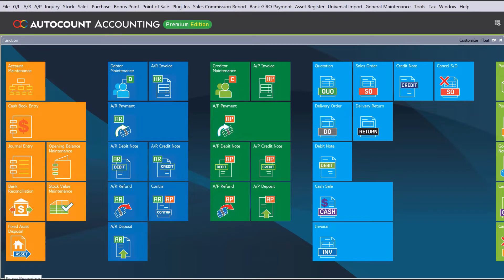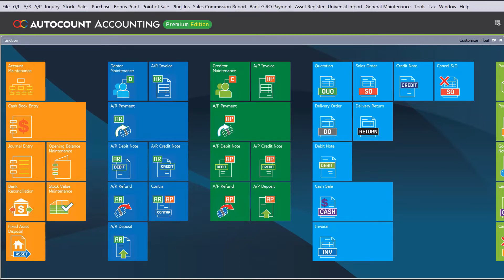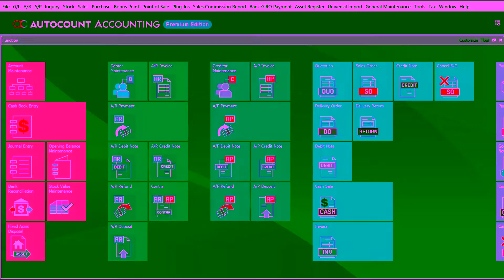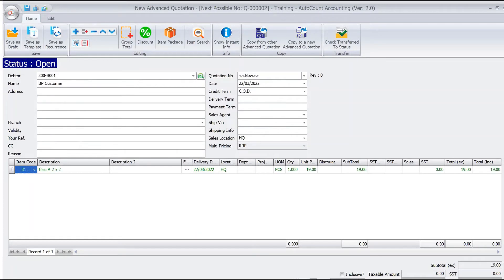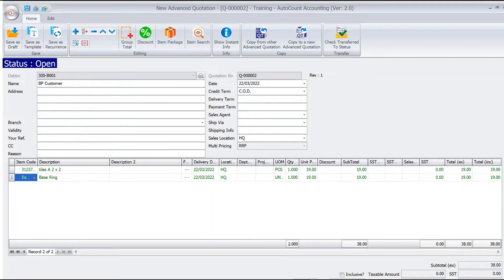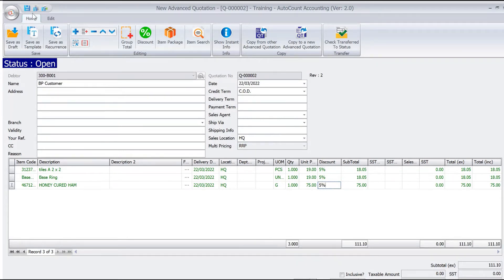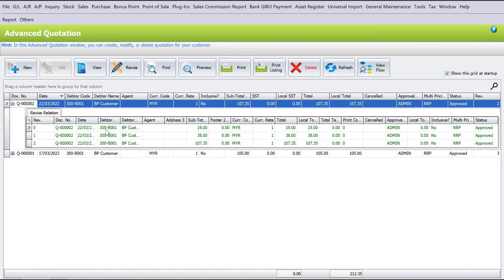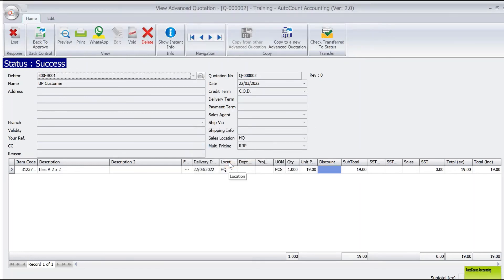AutoCount Accounting Tutorial - Advanced Quotation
Have you been in a situation where you prepared a quotation, then the client asked to revised it. After sending a revised quotation, the client asked to revised it again. Finally, the client agreed to the first version of the quotation but you do not have it in the system.

See how easy you can manage it in AutoCount 2.0.